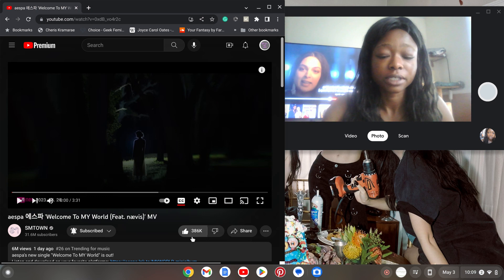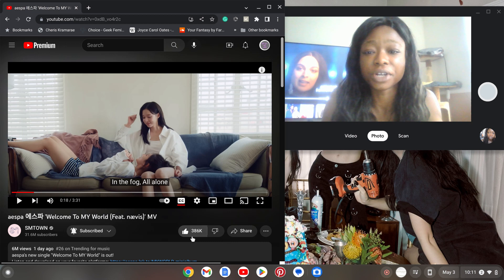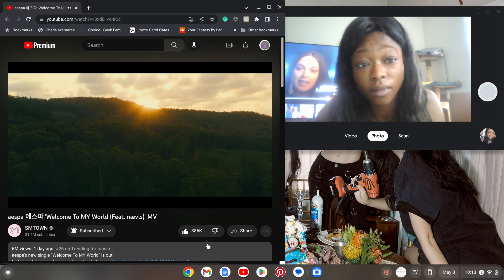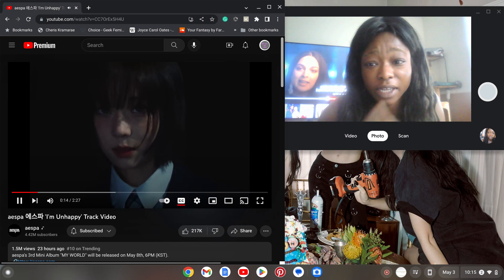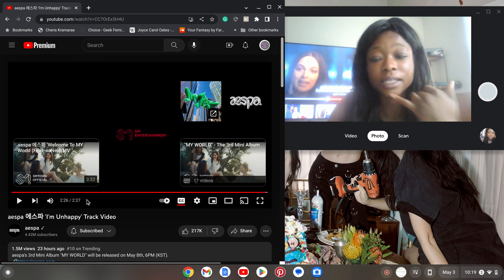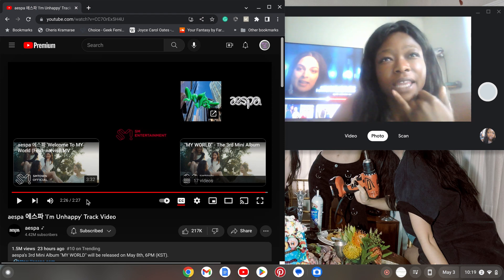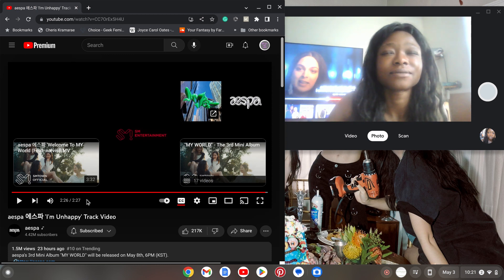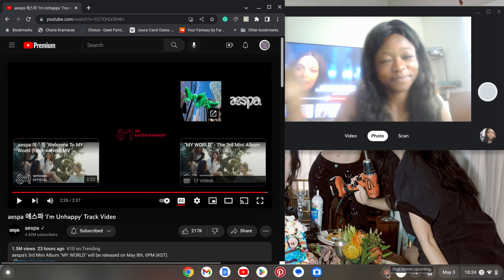aespa- 'Welcome To MY World' & 'I'm Unhappy' MV Reaction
They're so iconic. Mothers in the making!